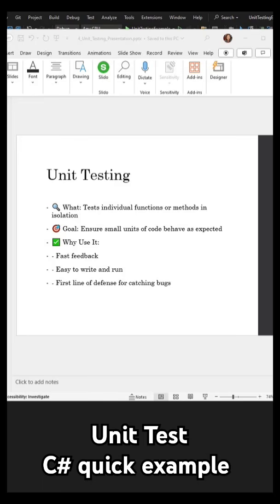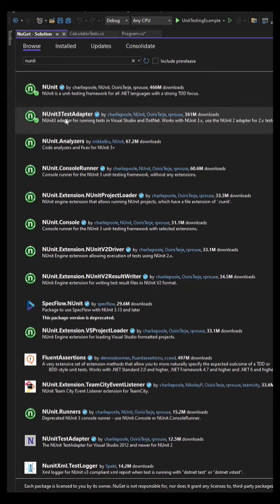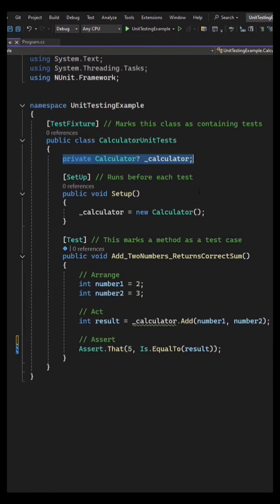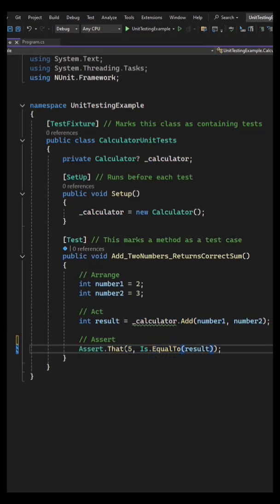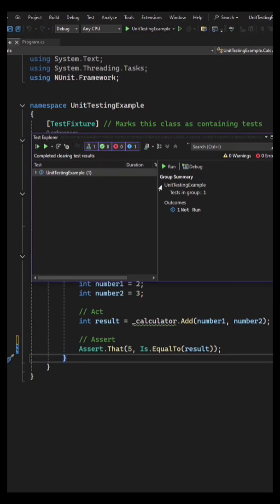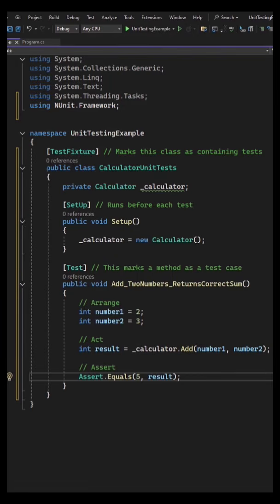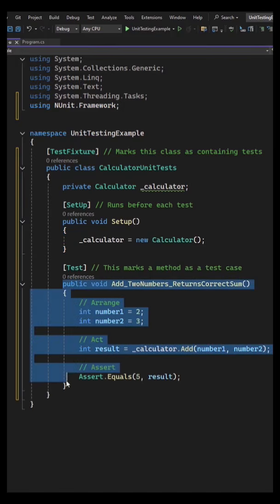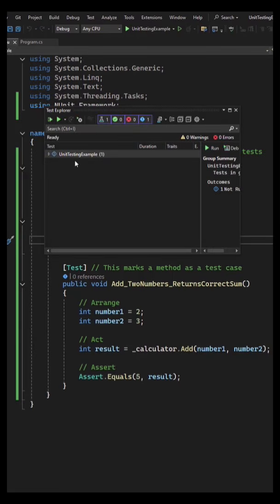A quick example on how to get started with NUnit Unit Tests and C#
Have you ever worked with unit tests in C#? This is a quick introduction to help you get started.